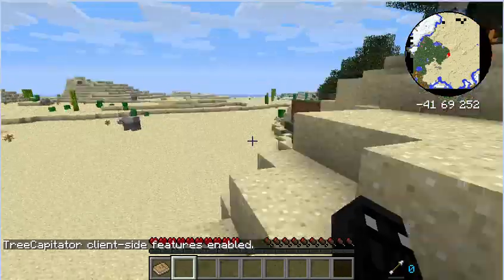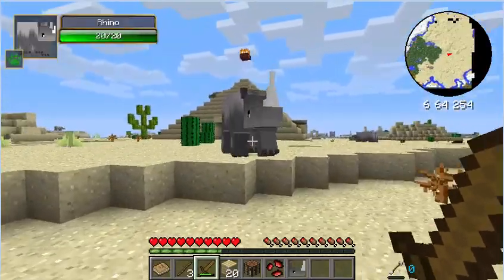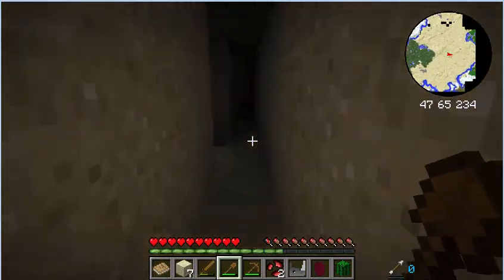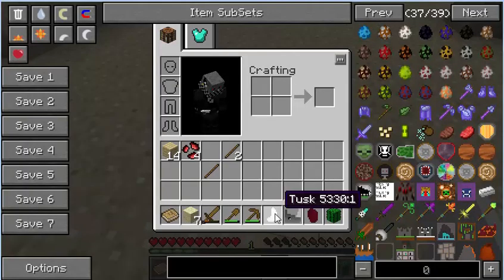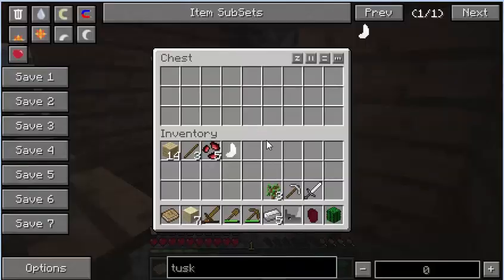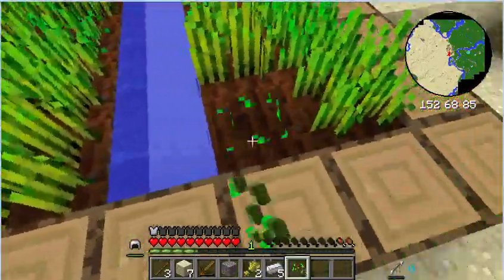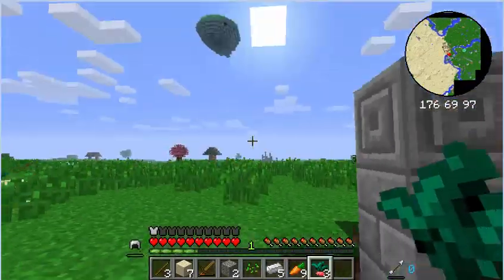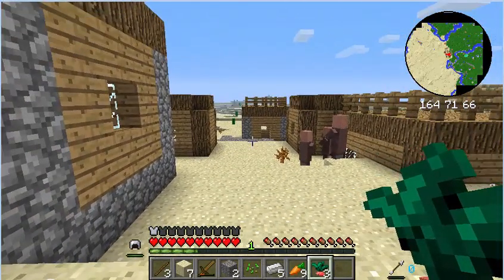Hexxit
The world of Hexxit comes to be.